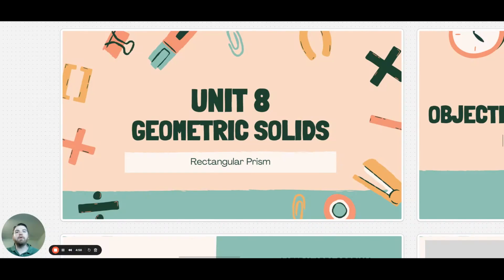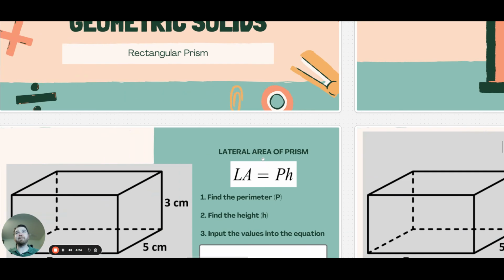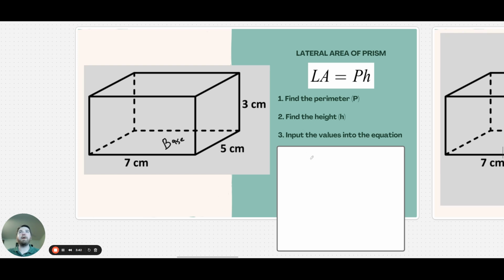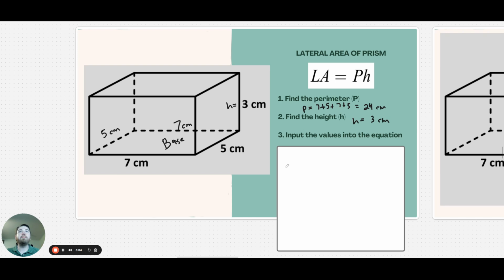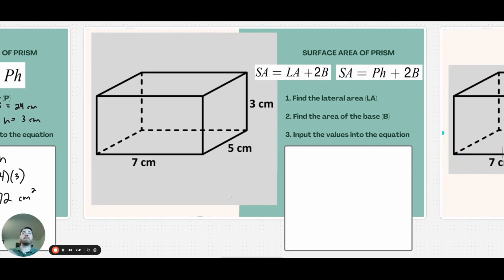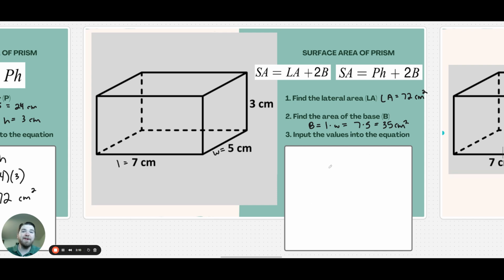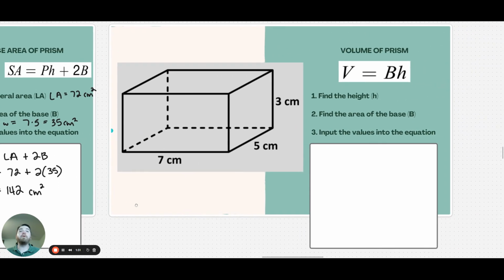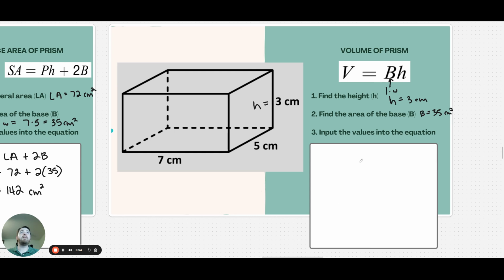Unit 8 Rectangular Prism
Covering the lateral area, surface area, and volume of a Rectangular Prism